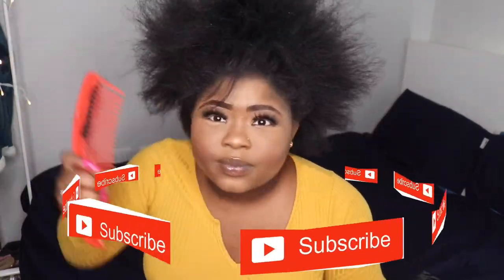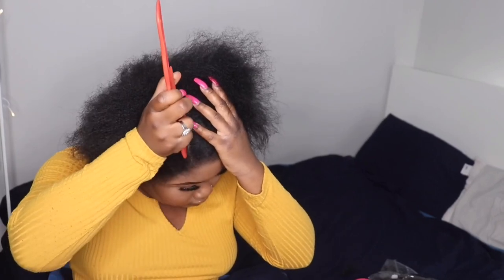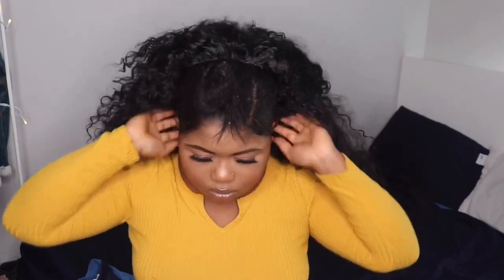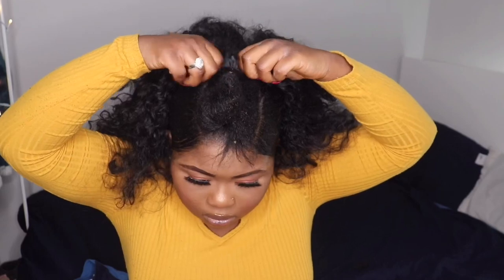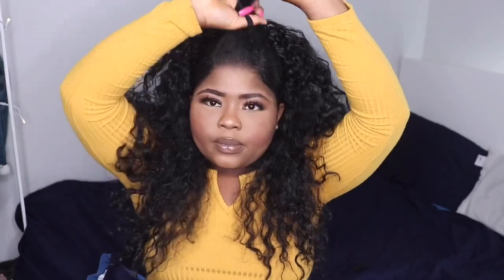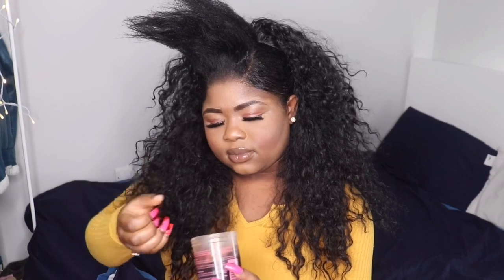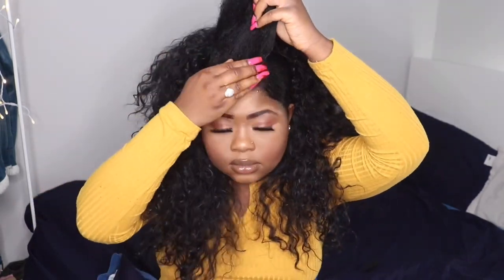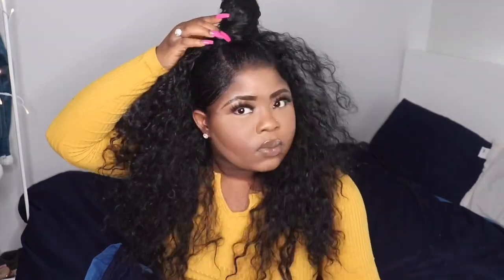HALF UP HALF DOWN HAIR STYLES | HAIR TUTORIAL | SUPER FLOW CAPRI WIG. CHEAP QUICK HAIR STYLES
Hey guys I hope you enjoy the hair tutorial on this half up half down hair style